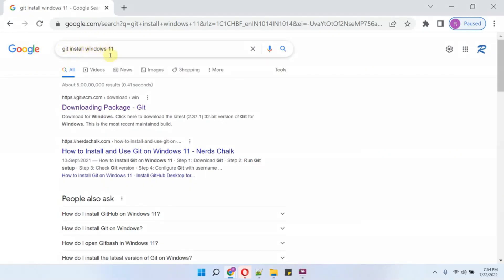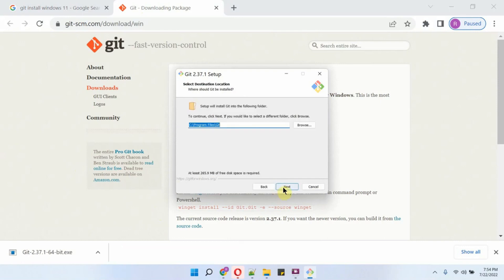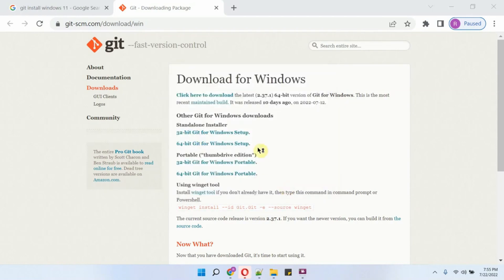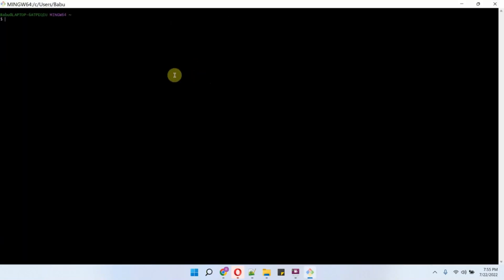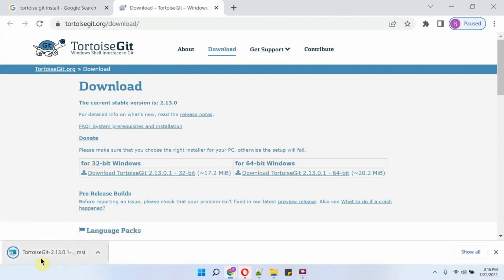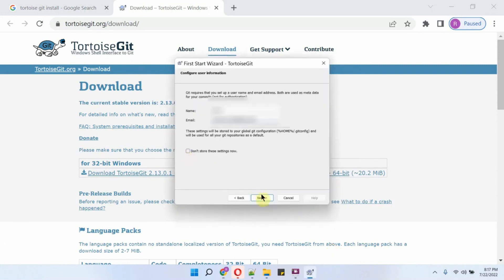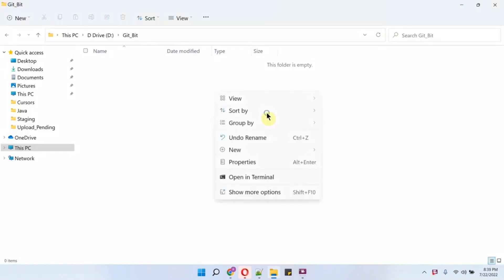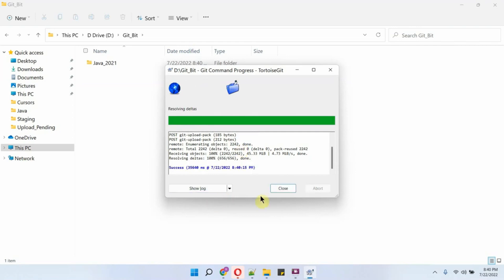Git & TortoiseGit Installation and Configuration on Windows 11 | Use Git & TortoiseGit on Windows 11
In this video tutorial, we will guide you through the process of installing and configuring Git and TortoiseGit on a Windows 11 system. Git is a powerful version control system used for tracking changes in code and collaborating on software development projects. TortoiseGit is a user-friendly GUI client that makes working with Git easier. By the end of this video, you'll have Git and TortoiseGit set up on your Windows 11 machine and be ready to start managing your code repositories.

Here's what we'll cover in this tutorial:

1. **Introduction to Git**: We'll briefly explain what Git is and why it's essential for version control and collaborative coding.

2. **Downloading Git**: You'll learn how to download the official Git for Windows installer. We'll guide you through the download process, ensuring you get the correct version for your system.

3. **Installing Git**: We'll provide a step-by-step walkthrough of the Git installation process. You'll see how to customize the installation to your preferences.

4. This information is crucial for tracking your contributions to projects.

5. **Introduction to TortoiseGit**: We'll explain what TortoiseGit is and how it complements Git by providing a user-friendly graphical interface.

6. **Downloading TortoiseGit**: You'll learn where to find the official TortoiseGit installer and how to download it.

7. **Installing TortoiseGit**: We'll guide you through the TortoiseGit installation process, making sure you select the right options for your needs.

8. **Configuring TortoiseGit**: You'll see how to configure TortoiseGit for optimal use, including setting up SSH keys if necessary.

9. **Basic Git and TortoiseGit Usage**: We'll cover some essential Git and TortoiseGit commands and workflows to get you started. You'll learn how to clone a repository, make commits, and work with branches using the TortoiseGit interface.

By the end of this video, you'll have Git and TortoiseGit installed and configured on your Windows 11 system. You'll be well-prepared to use these tools for managing your code repositories and collaborating with others on software development projects. Let's get started with Git and TortoiseGit installation and configuration!